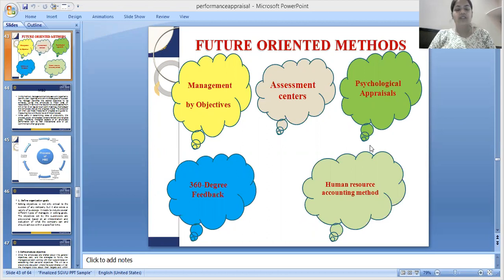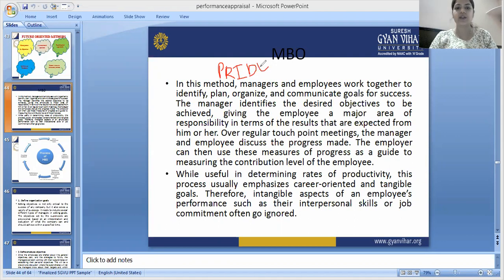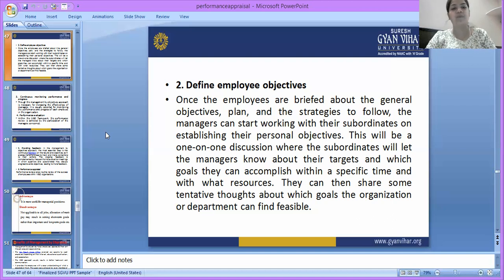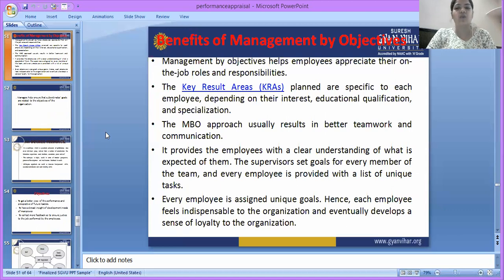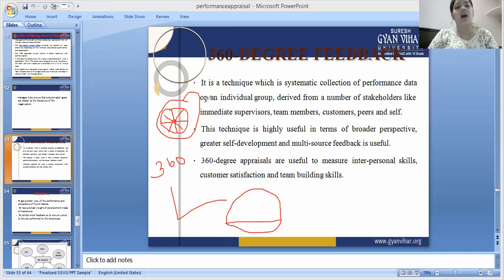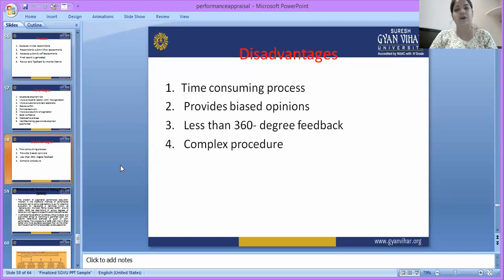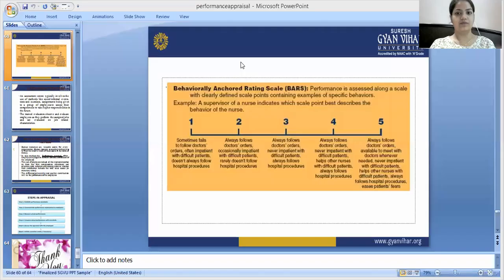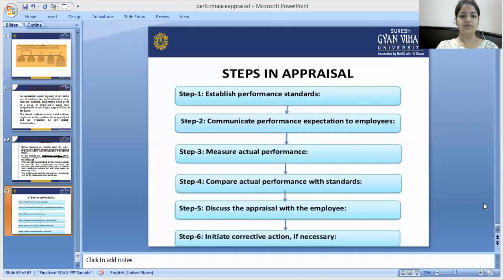Modern methods of PA